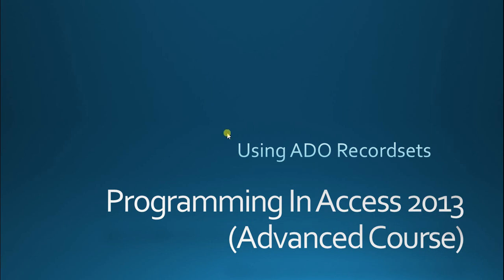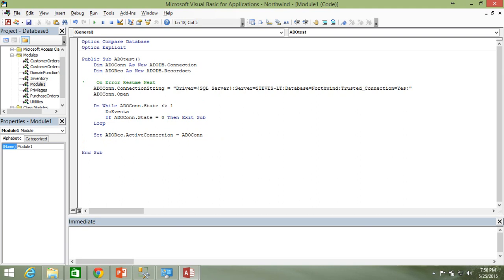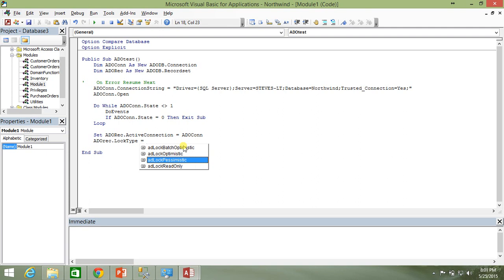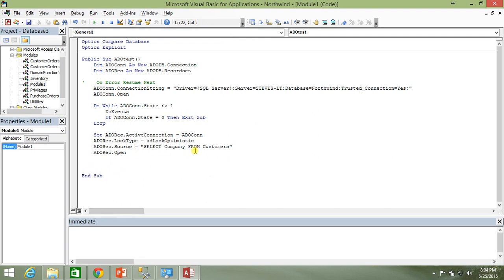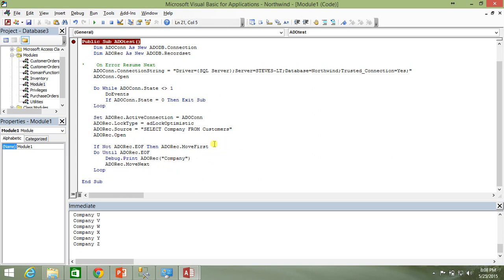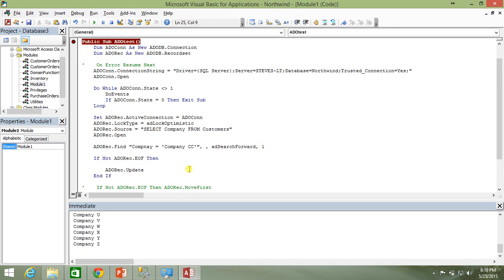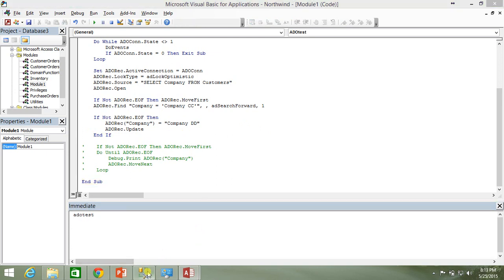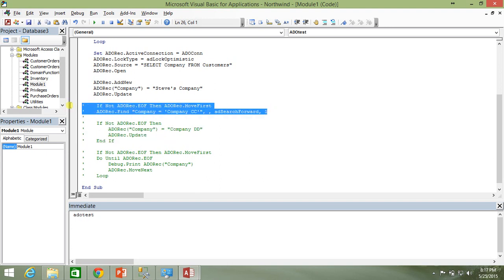12. (Advanced Programming In Access 2013) Using ADO Recordsets in VBA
Using ADO Recordsets in VBA video in the "Advanced Programming in Microsoft Access 2013" series hosted by Steve Bishop.  In this free advanced video tutorial series Steve will be going over Microsoft SQL Server installation, Database Migration, creating a better User Interface, using external data sources,  complex Visual Basic For Applications (VBA) concepts and distributing your application.